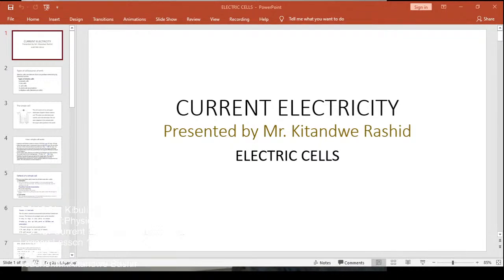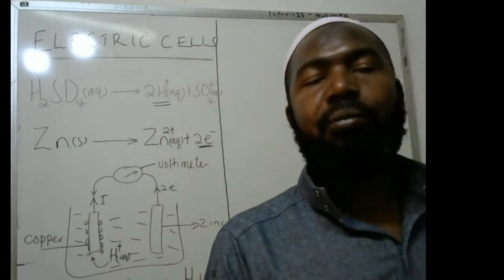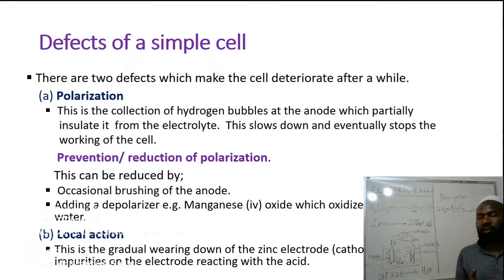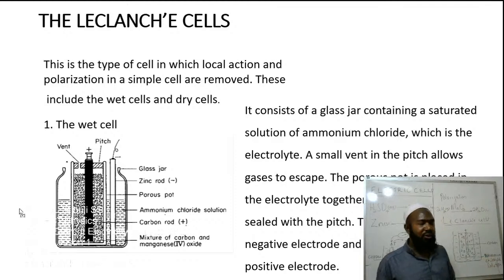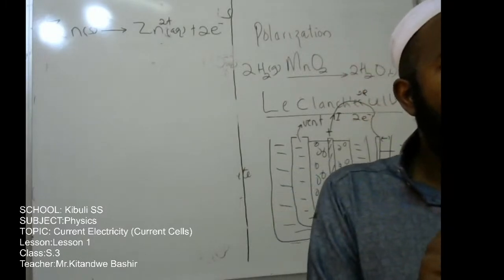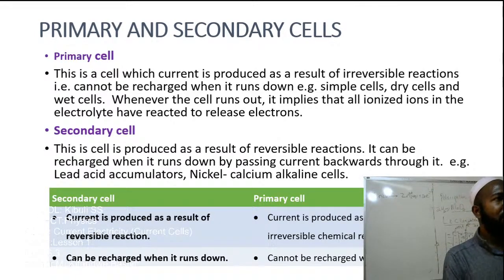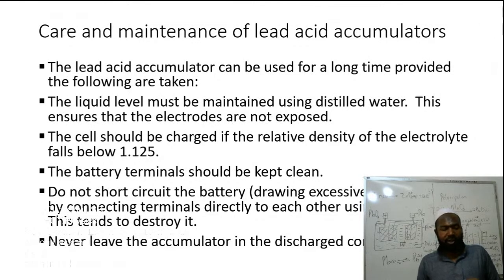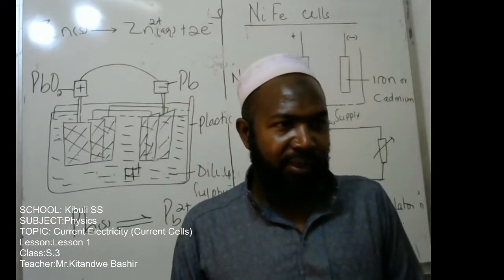Physics-Electric Cells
Current Electricity